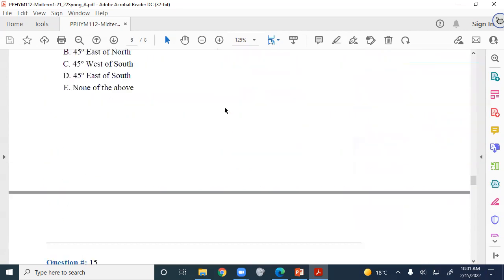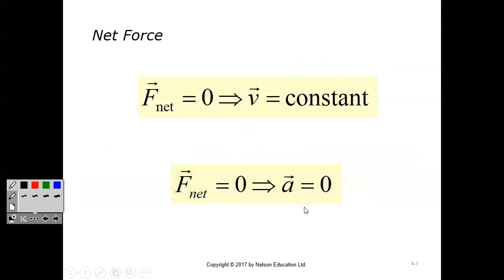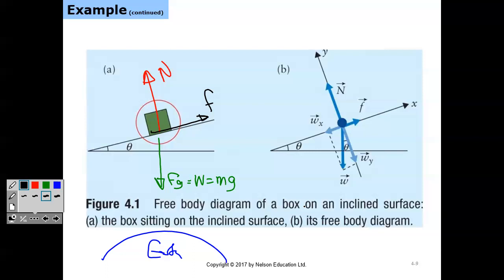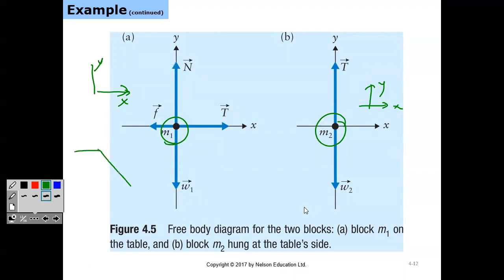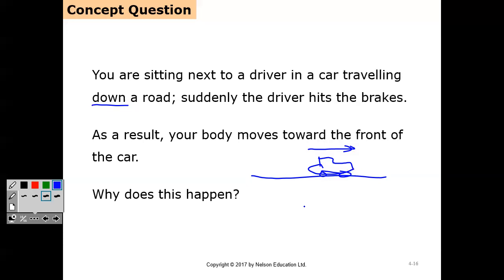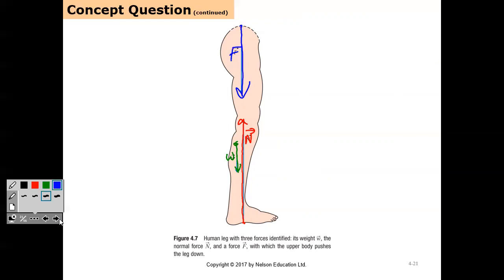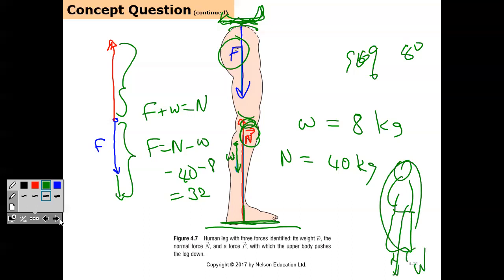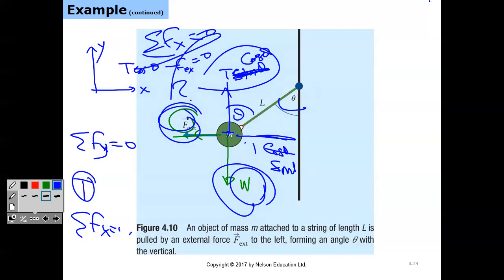PPHYM112-03 Chapter 04 Lecture 01